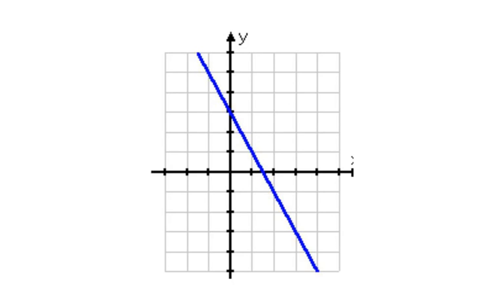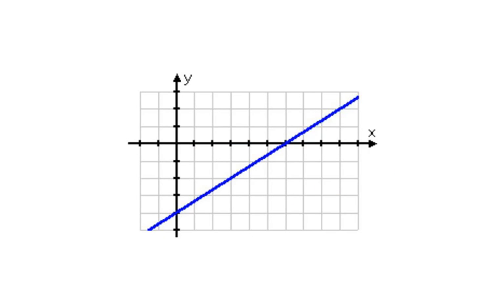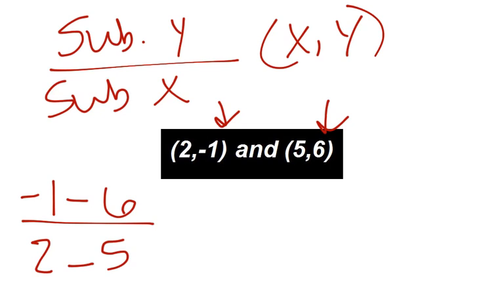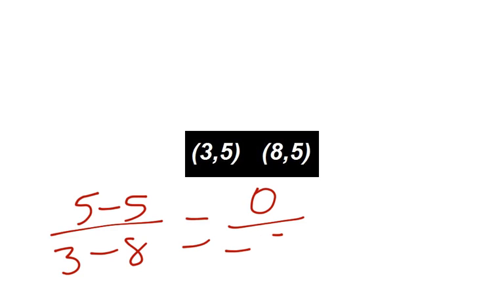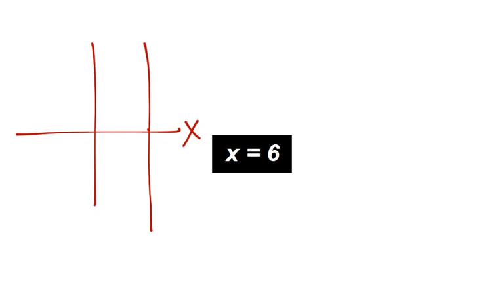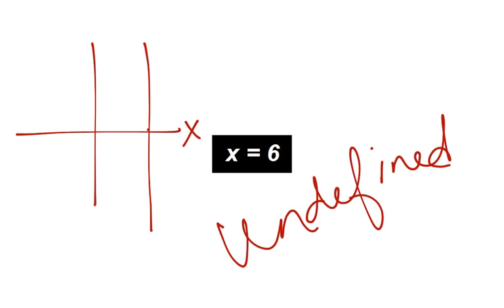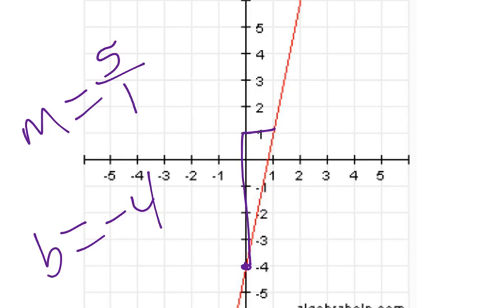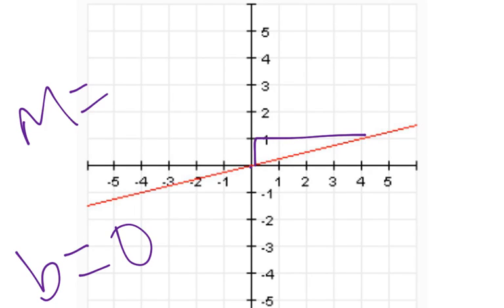A1 y intercept